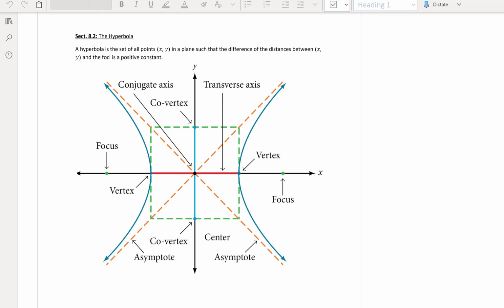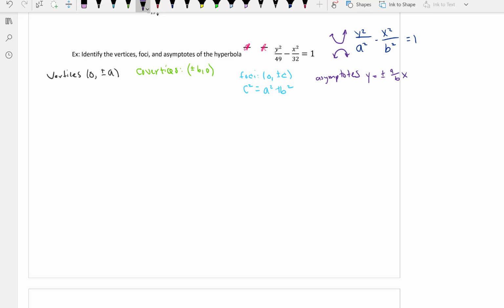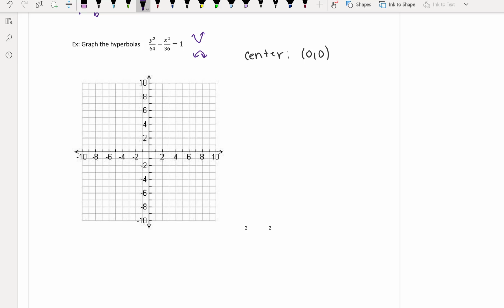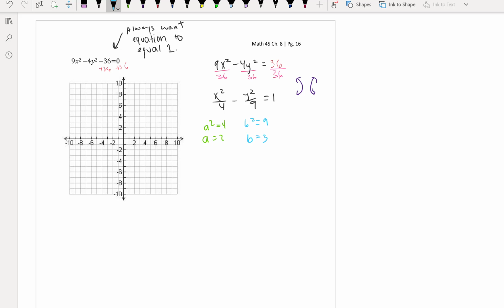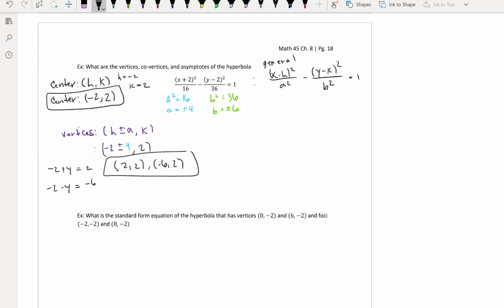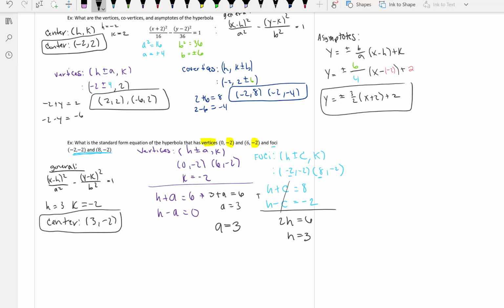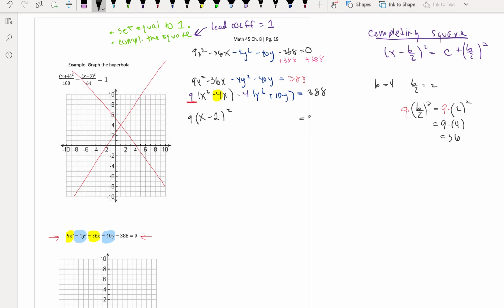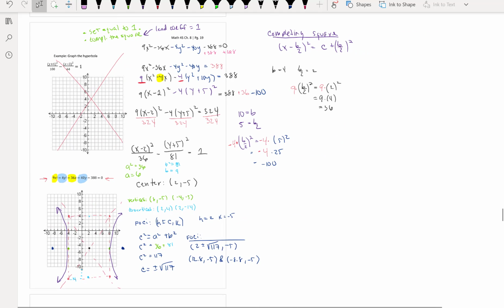Math 45. Section 8.2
Hyperbola(s).